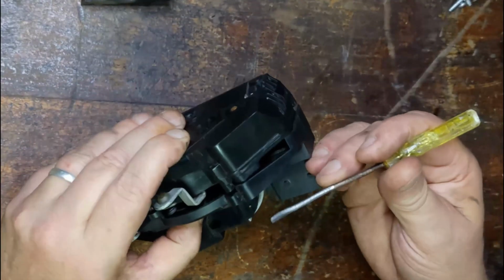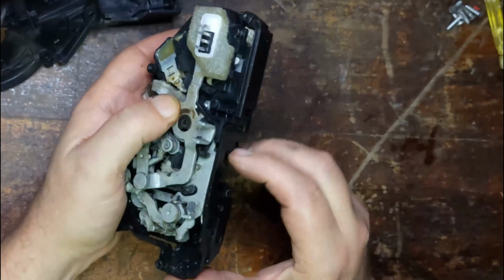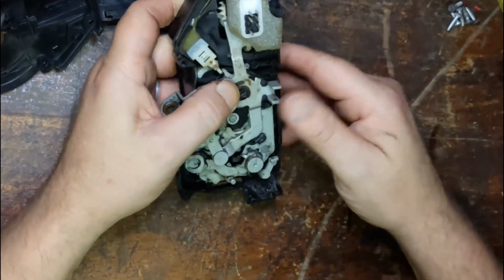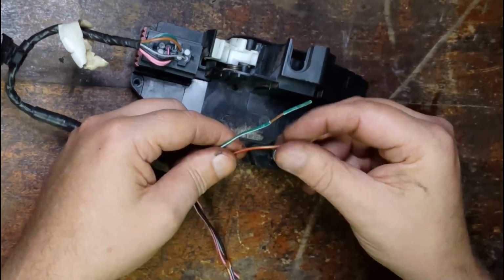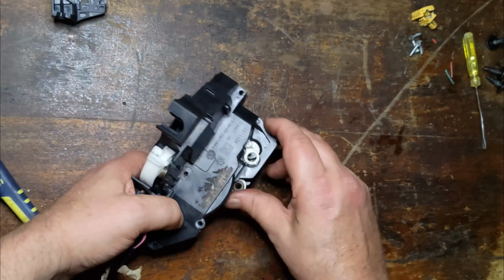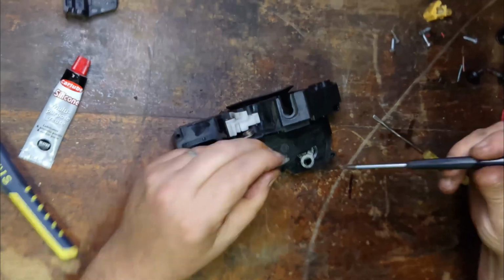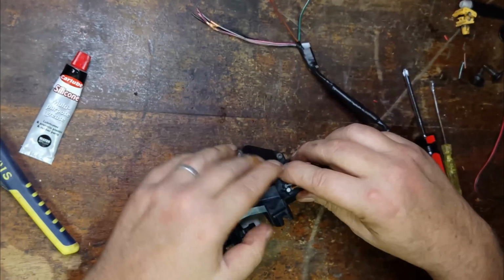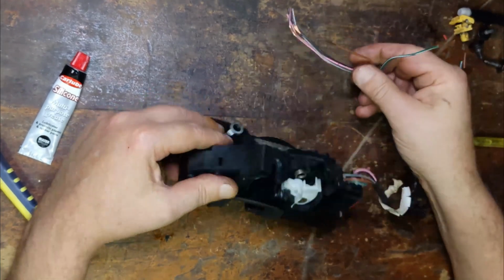A look inside the Holden VE commodore door lock actuator / Repair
Opening up the door lock actuator to find out if it was repairable. The actuator actually works fine. The fault was the central locking gear.